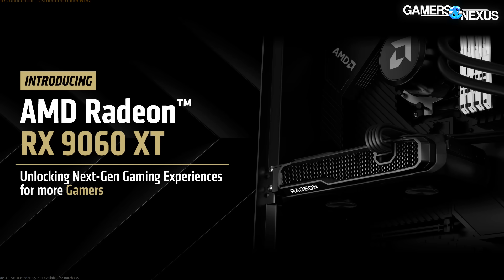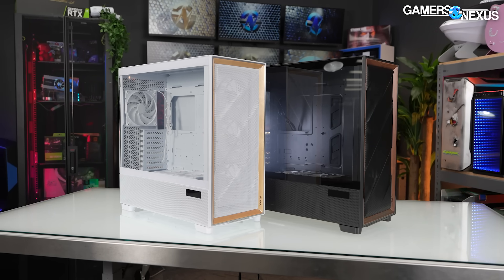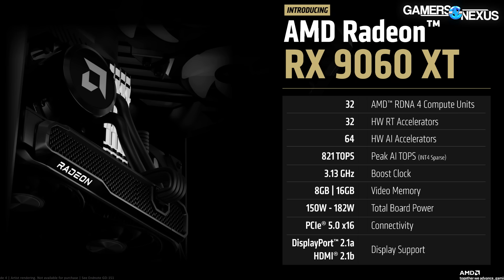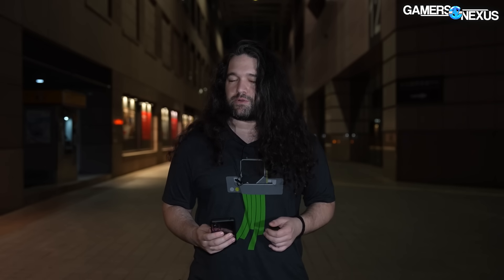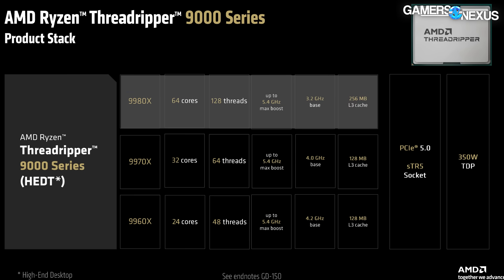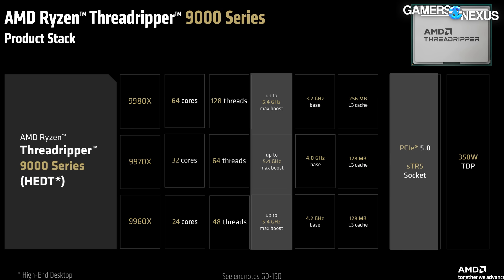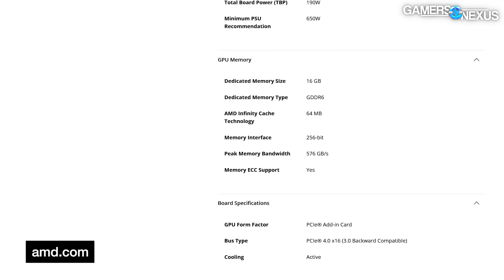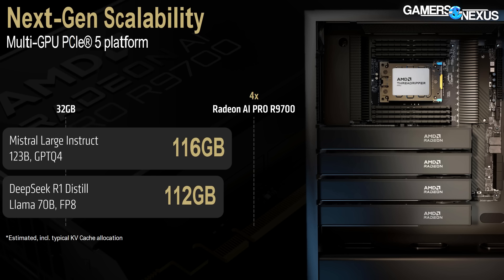AMD RX 9060 XT Specs & Price, Threadripper 9980X, 9970X, 9960X, & R9700 GPUs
AMD today officially announced the price and specs for its AMD RX 9060 XT GPUs, including the 8GB and 16GB models. We had a pre-briefing slide deck ahead of AMD's Computex 2025 keynote to get the basics, including the 9060 XT's specs and release date, information on the new Threadripper 9980X, 9970X, 9960X, and WX CPUs like the 9995WX, and specs for the new R9700 GPU.

TIMESTAMPS

00:00 - AMD Announces RX 9060 XT Specs, Price
02:09 - AMD 9060 XT 8GB and 16GB Specs
04:57 - Zen 5 Threadripper CPUs and Shimada Peak
07:16 - AMD AI Pro R9700 GPU

Steve Burke: Host, Writing
Mike Gaglione: Editing, Camera
Vitalii Makhnovets: Camera, Editing
Tannen Williams: Writing